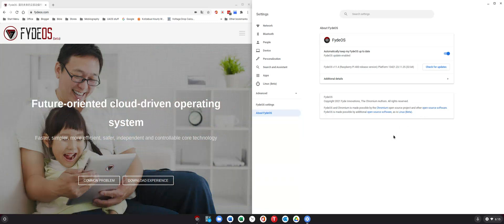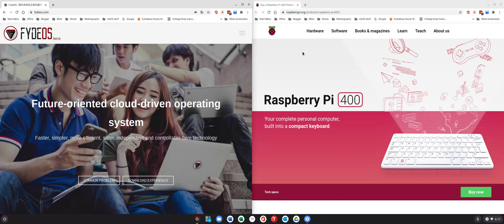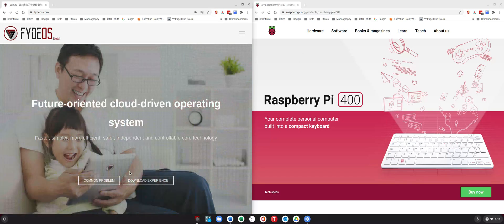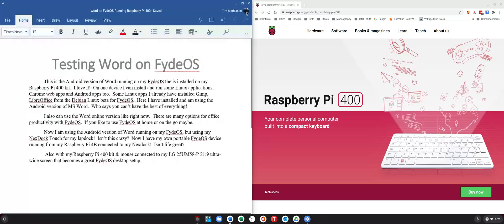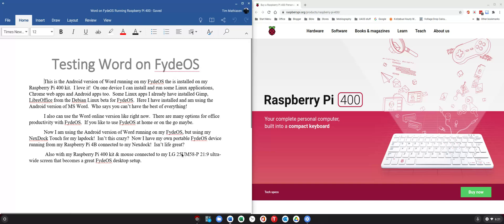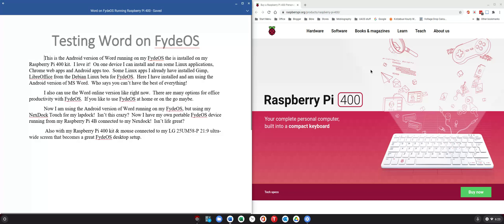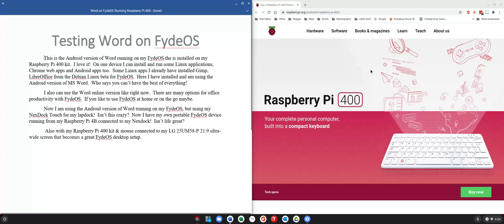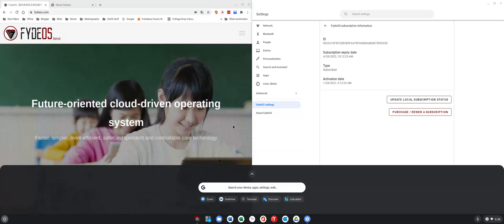FydeOS, My New Daily Driver System!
I use FydeOS with my Raspberry Pi 400 computer as my daily driver.  This video tell you why!